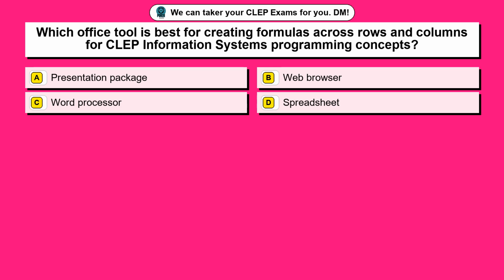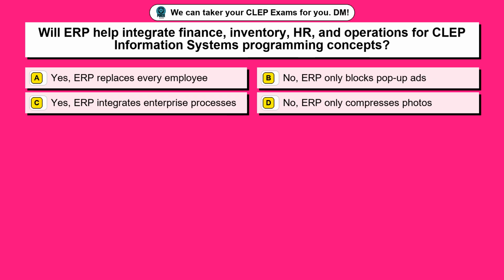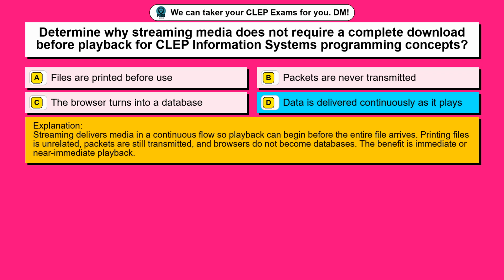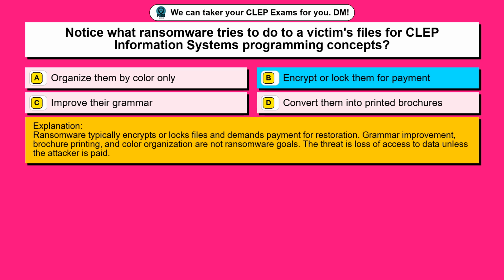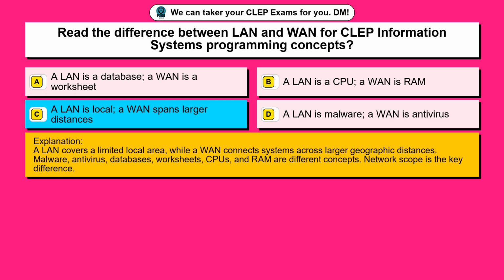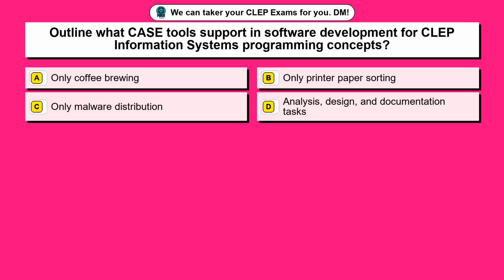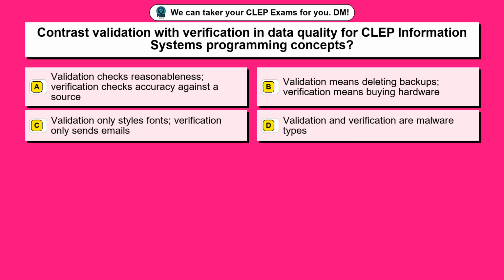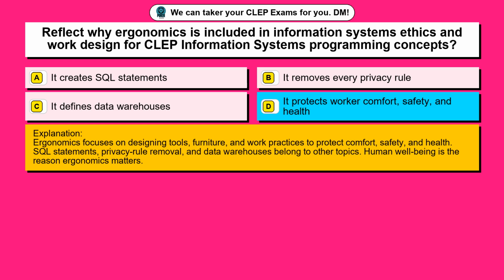CLEP Information Systems programming concepts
**Titles**

1. CLEP Information Systems Programming Concepts | 100+ QUESTIONS
2. CLEP Information Systems Programming Basics | 100+ QUESTIONS Prep
3. CLEP Information Systems Coding Concepts | 100+ QUESTIONS Review
4. CLEP Information Systems Algorithms Review | 100+ QUESTIONS
5. CLEP Information Systems Programming Logic | 100+ QUESTIONS Practice
6. CLEP Information Systems Software Concepts | 100+ QUESTIONS Prep
7. CLEP Information Systems Code Basics | 100+ QUESTIONS Explained
8. CLEP Information Systems Programming Study Guide | 100+ QUESTIONS
9. CLEP Information Systems Logic And Code | 100+ QUESTIONS Review
10. CLEP Information Systems Programming Review | 100+ QUESTIONS Practice

**Description + Hashtags**

Master CLEP Information Systems programming concepts in minutes with this focused 2026 review built to help you understand algorithms, variables, logic, programming languages, software development, debugging, and exam-style information systems questions with confidence.

CLEP Information Systems in 2026 is not just about memorizing computer terms. The exam rewards students who can understand how programming supports business systems, automation, problem solving, data processing, and software development. Programming questions may test logic, structure, purpose, and real-world use rather than advanced coding. This video helps you move from memorization into scenario-based thinking so you can recognize what each question is really asking.

In this video, you will learn the basic purpose of programming in information systems. Most students miss this because they think programming only means writing complicated code. Programming is the process of creating instructions that tell a computer how to perform tasks, process data, solve problems, and support users. When a question describes automation, calculations, decision steps, or system behavior, programming logic may be the concept being tested.

This video breaks down key programming concepts such as algorithms, variables, constants, data types, operators, input, output, loops, conditions, and functions. Here is where exams trick you: answer choices may sound technical, but each term has a specific role. An algorithm is a step-by-step procedure, a variable stores changeable data, and a condition helps a program make decisions.

In this video, you will learn how programming languages and software development connect to CLEP Information Systems. High-level languages are easier for people to read, while machine language is closer to what computers execute. Most students miss this because they memorize language names without understanding their purpose. The exam may ask how code supports applications, databases, websites, reports, or business processes.

This video breaks down debugging, testing, documentation, and maintenance as part of reliable software work. Debugging finds and fixes errors, testing checks whether the program works as expected, documentation explains how the program or system works, and maintenance improves software after release. Understanding these concepts helps you separate programming from broader SDLC stages and avoid common traps.

How To Master This Subject:

* Learn Programming Terms By Function
* Match Logic Concepts To Examples
* Separate Algorithms From Code
* Practice Conditions And Loops Often
* Review Debugging And Testing Clearly

Comment your score out of 100 and tell us which CLEP Information Systems programming concept or question you missed so you can review it again.

for more revision materials, study guides, practice questions, and exam-prep support.

**Tags**